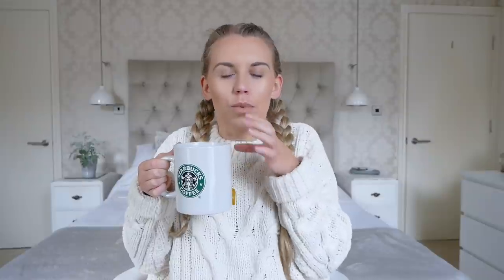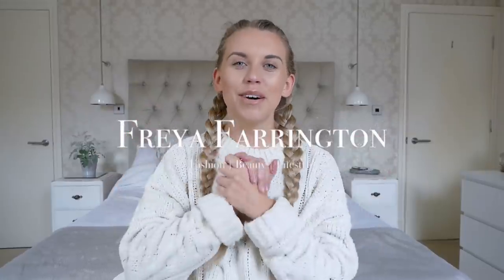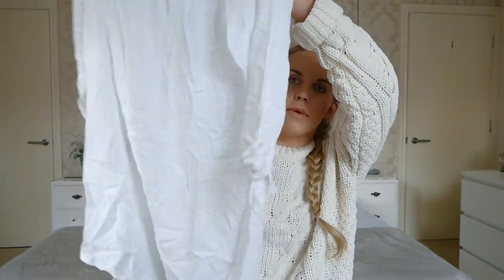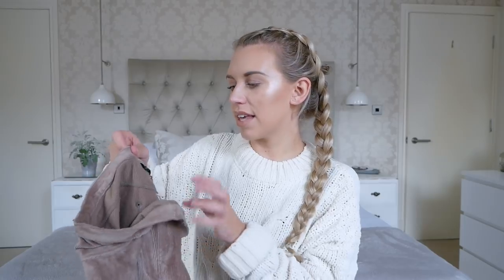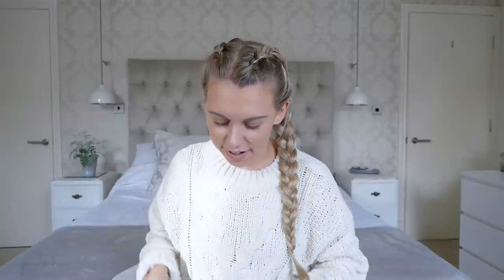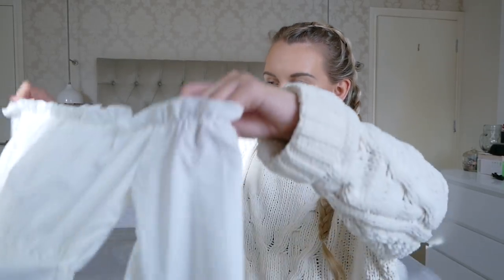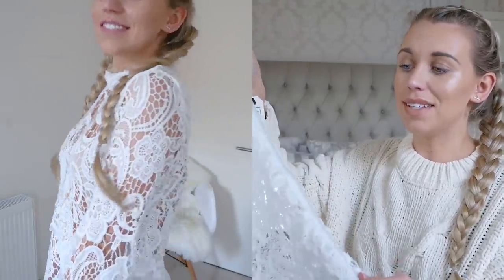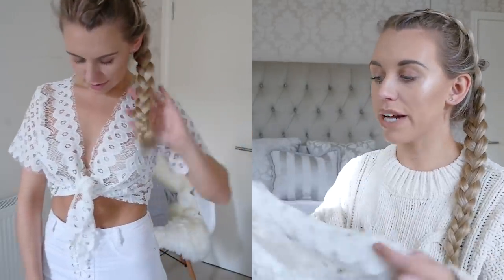COMBINED HOMEWARE AND FASHION HAUL | TK MAXX, EVERYTHING5POUNDS & LUPSONA | Freya Farrington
Hello Guys, I hope you’re all doing very well! First of all I want to apologise for not uploading a video for you on Sunday. I was quite run down last week and battling a cold but feeling much more on form now! Today I have a combined haul for you and to make up for missing a video, this one is quite a long one! I’ve also been filming lots of videos this week so plenty of new and exciting content coming up for you. In the meantime, I hope you like this one and let me know some of your favourite bits I picked up!
Much love
Freya
x

Welcome to Freya Farrington - a fashion, beauty and lifestyle platform with a continual minimal and monochrome theme. Lover of all things simple, living by the motto 'Less is More' and based near Manchester, Freya is a 20-something year old full time fashion and beauty blogger passionate about minimalism.

LAST BLOGPOST

FILMING EQUIPMENT

Camera: Panasonic Lumix G80
Editing: iMovie

PREVIOUS VIDEO

PRODUCTS MENTIONED

TKMAXX

Geometric Photo Holder (similar)
Pumpkin Spice Syrup (similar)
Old Fashioned Donut Flavour Coffee (similar)
Glass Bottles (similar)
The Heathy Model Cookbook
White Bardot Dress (similar)

LUPSONA

Corset Style Bardot Top M-WHITE
High Neck Lace Bell Sleeve Top M
Rust Bardot Wrap Top M-Brick Red
White Lace Tie Crop Top M
Tan Faux Suede Dress M
White Lace Maxi Dress M-WHITE